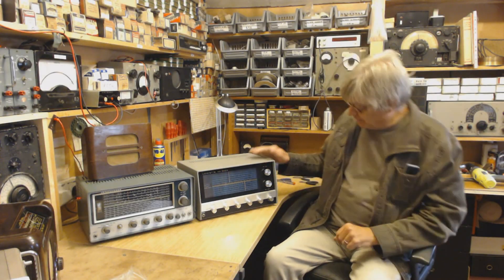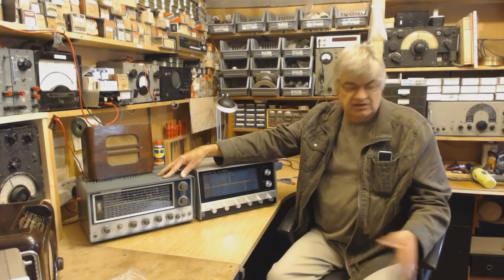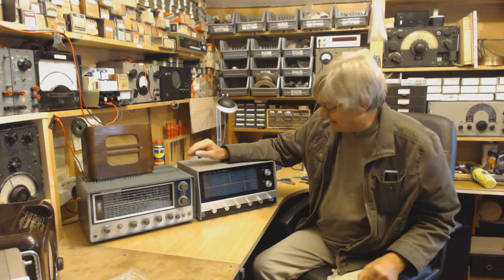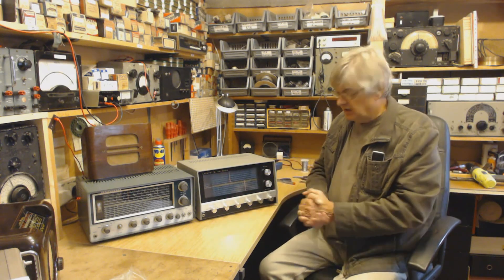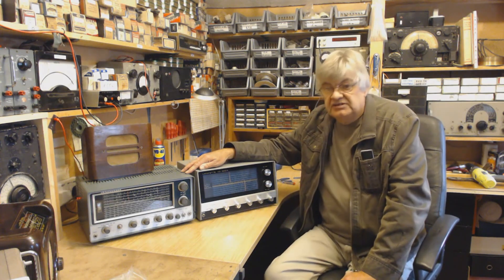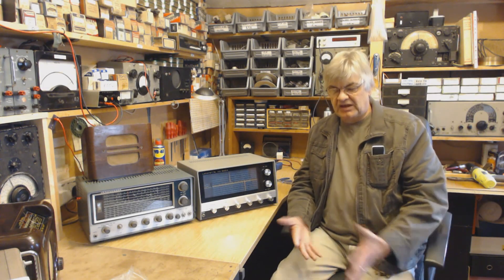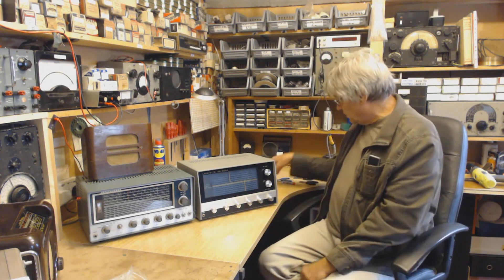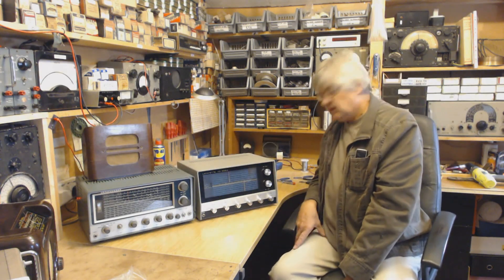The Lafayette HA600A Communications Receiver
Taking a look at the Lafayette HA600A transistor Communications Receiver and making comparisons with the earlier valve version, the KT-340.